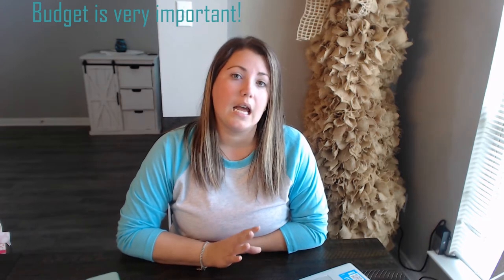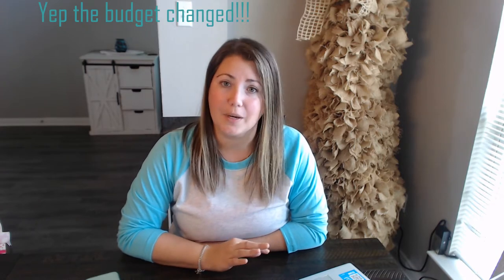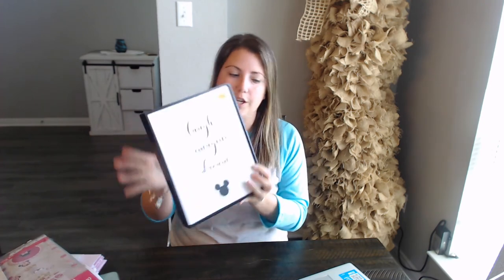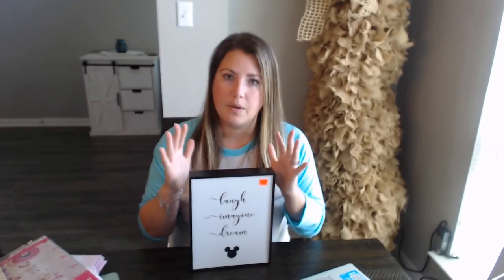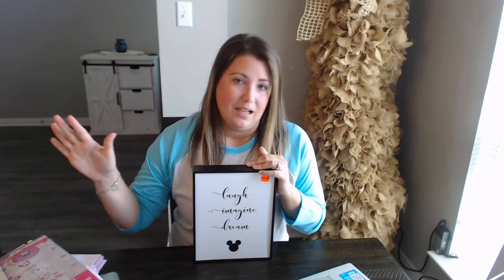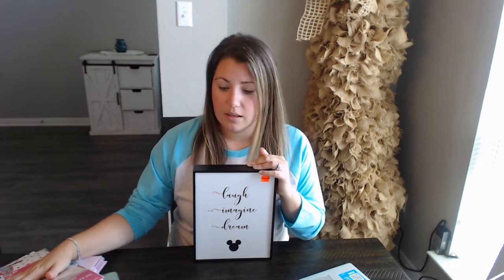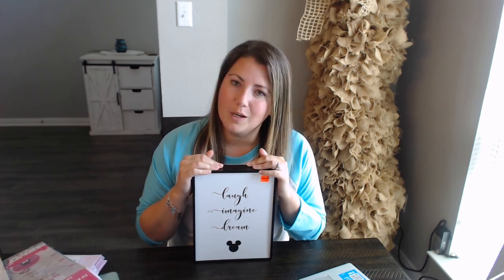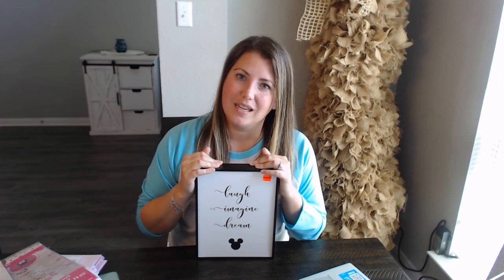Planning My Daughters First Birthday Party | First Birthday Party Haul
Hey Guys!! Come join me as I plan my daughters first birthday party!

Also, this is what I am using to grow my channel!

Below is a few of the decorations that I bought for her party!

Hello guys and happy almost Fall!! IF you want to get the latest on Hobby Lobby check out my video that just went up!! Can't wait to hear back from some of you!!